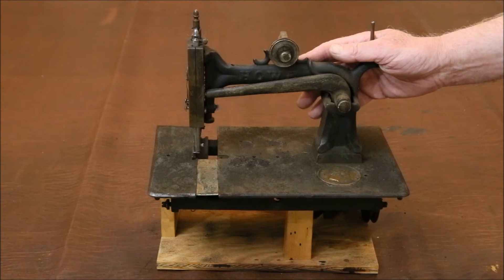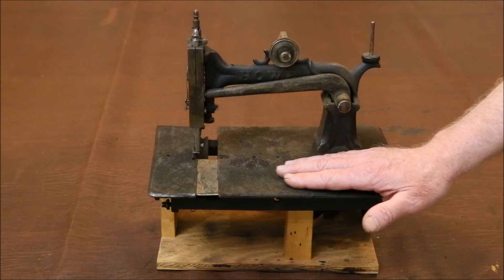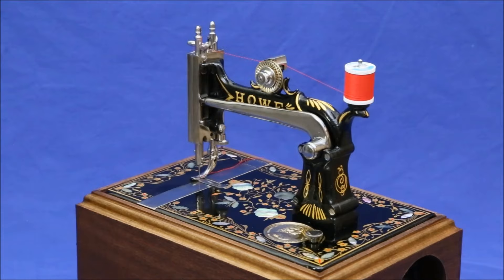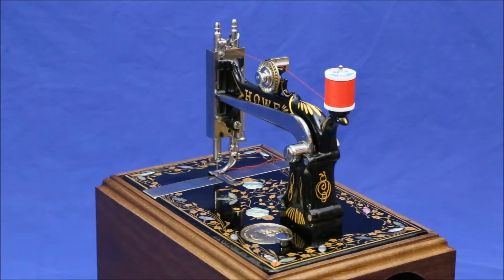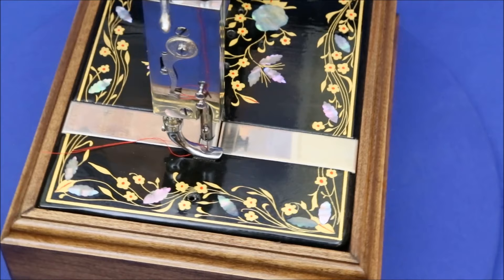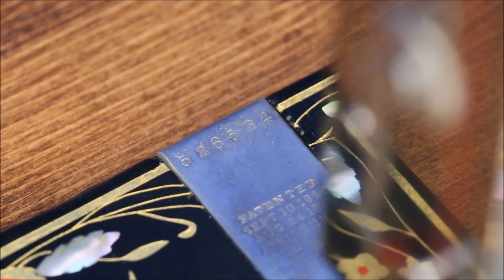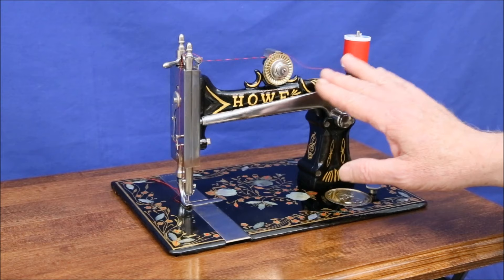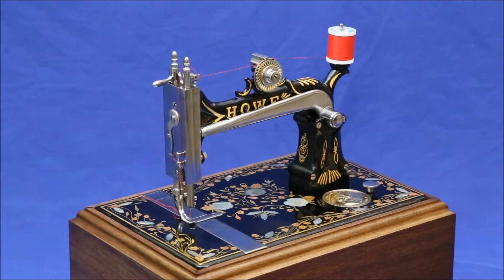1873 Howe Sewing Machine Before and After Restoration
A before and after look at an 1873 Stockwell Howe Model A sewing machine